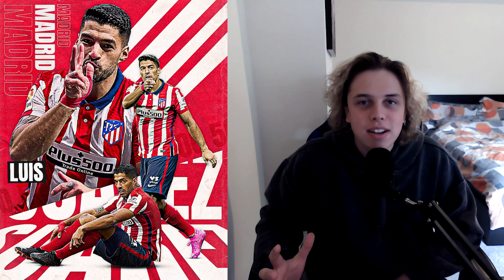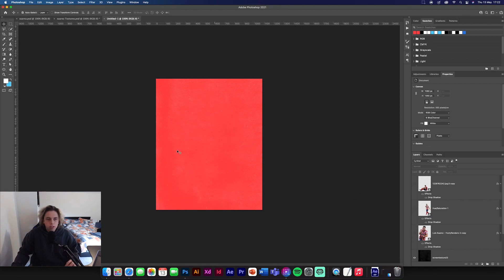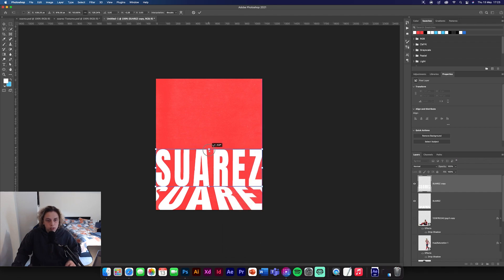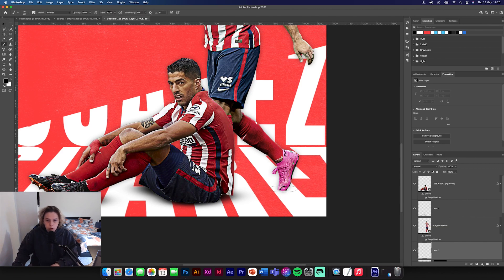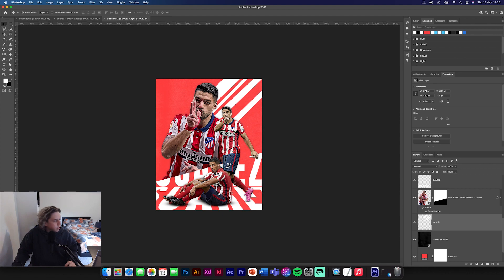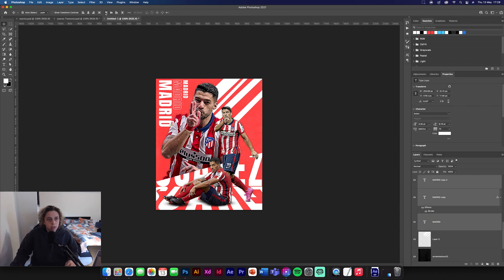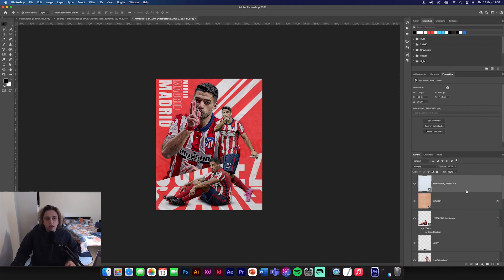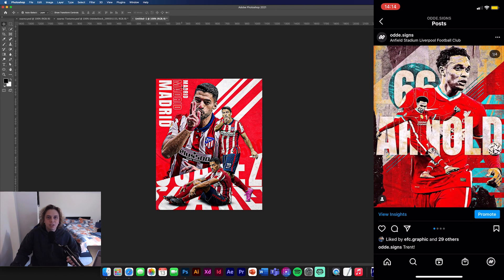How to Make this Amazing SUAREZ Poster! (Photoshop 2021)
Learn how to create a Suarez Poster design using photoshop 2021! Some really cool techniques for you to learn in this design!